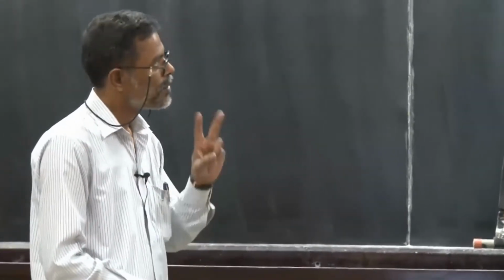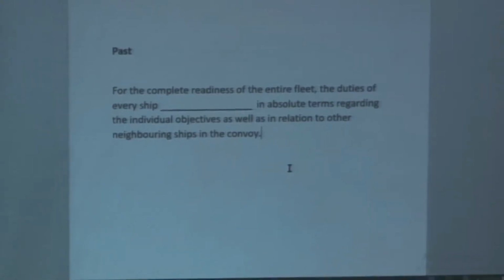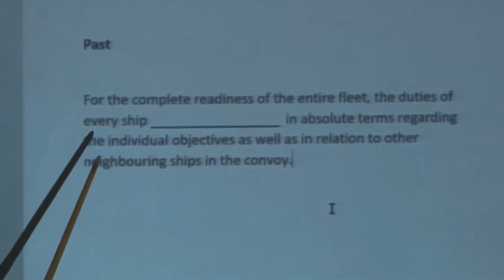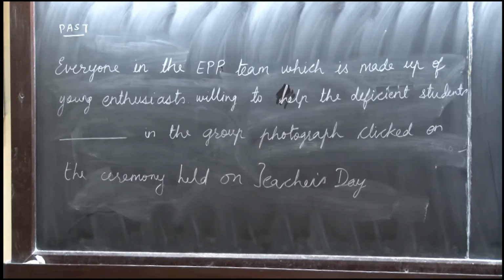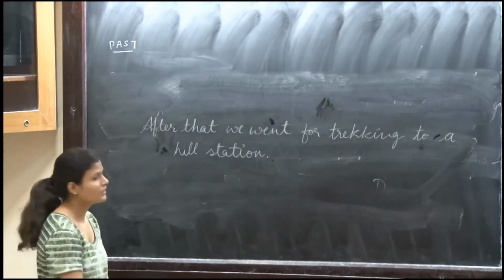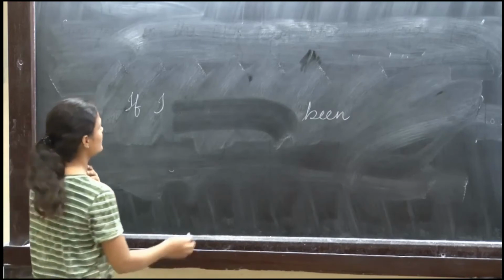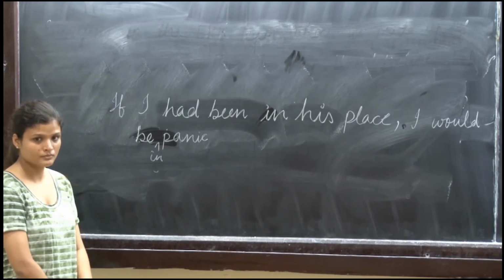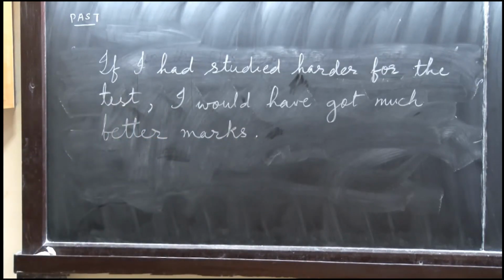PELT28a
English Proficiency Programme, IIT Kanpur
"Practical English: Learning and Teaching"
Module III : Tutorial 28